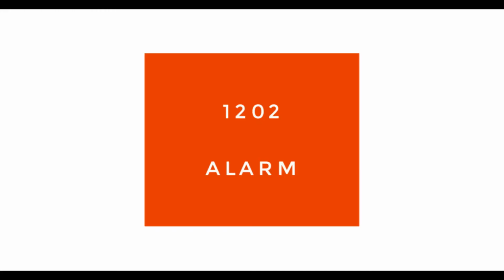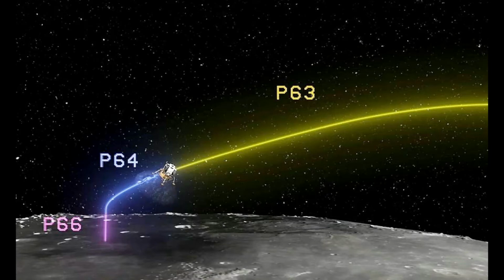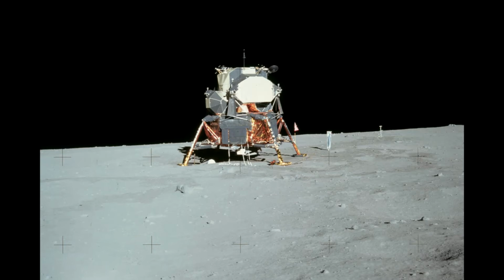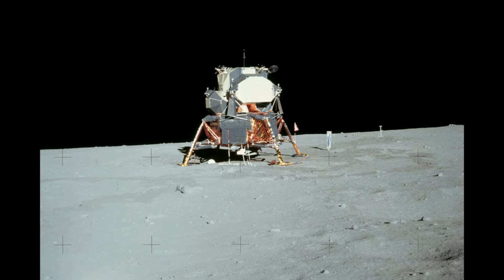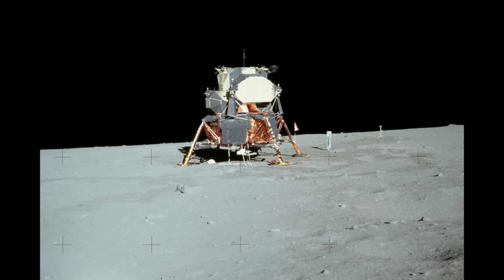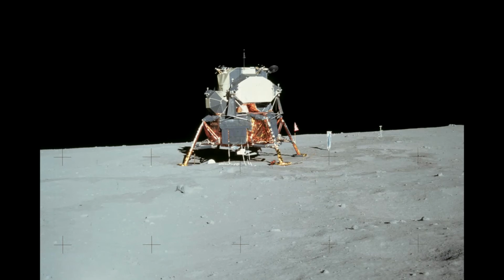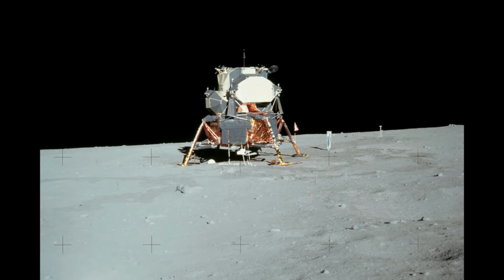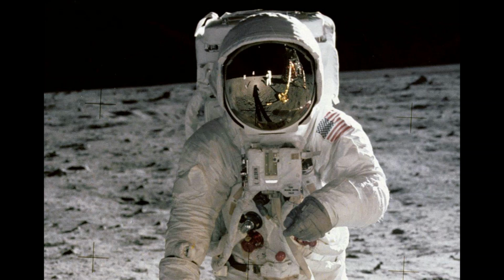Apollo 11 Landing and Man on the Moon